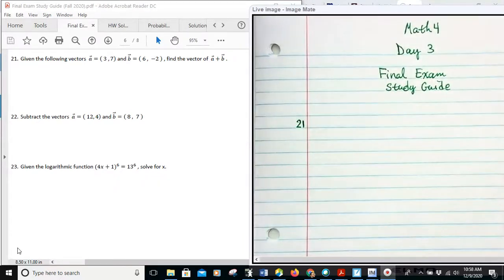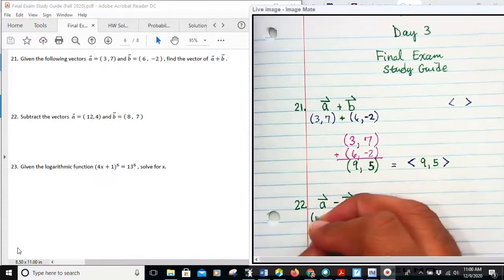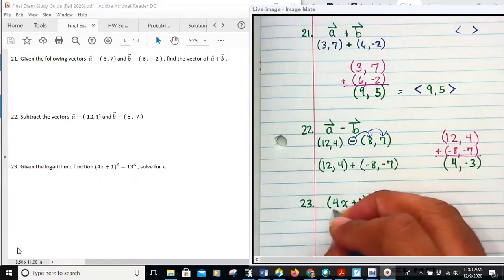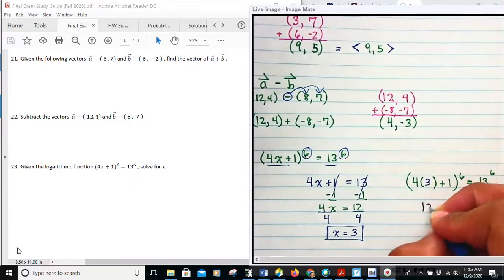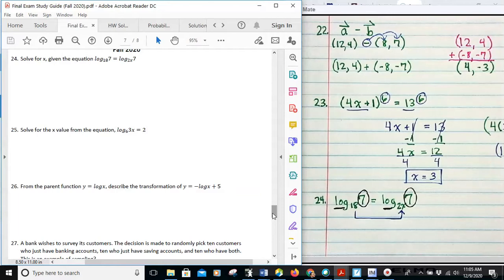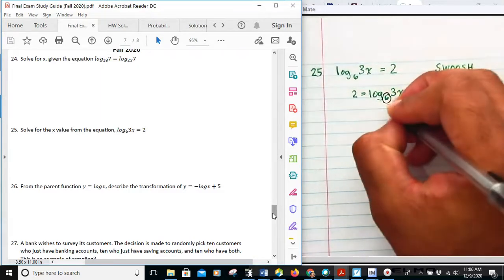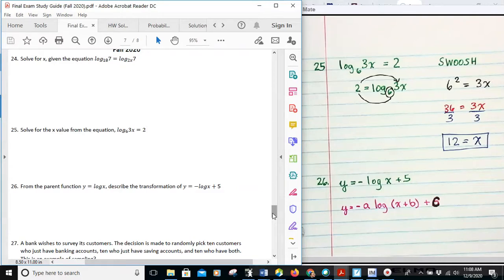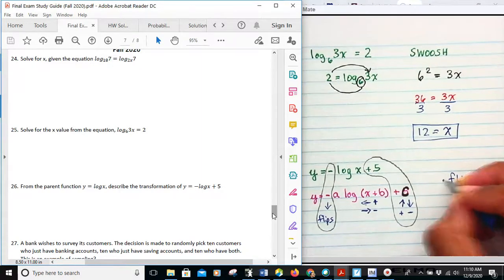Final Exam Study Guide Day 3 part 1 (Questions 21 - 26)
Day 3 of the final exam (Questions 21 - 26)